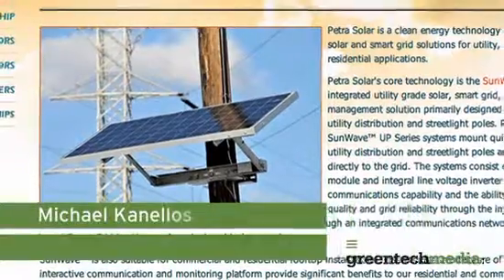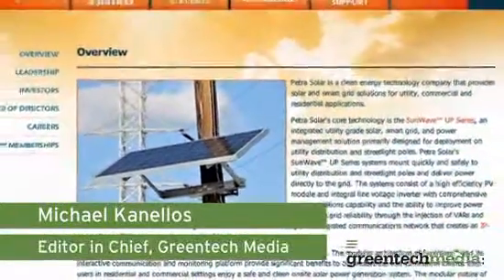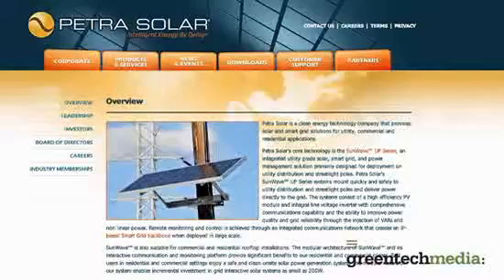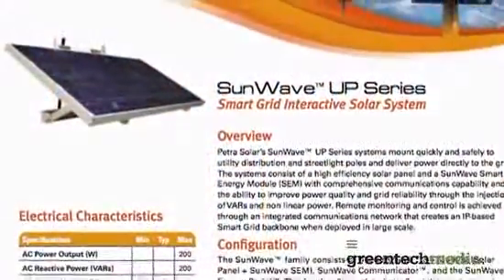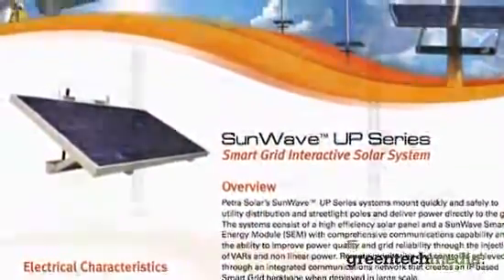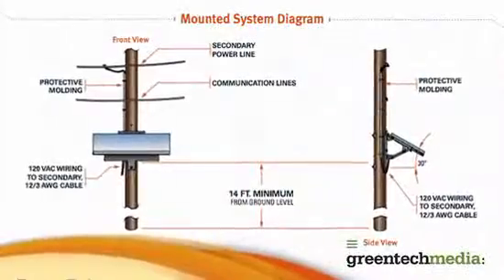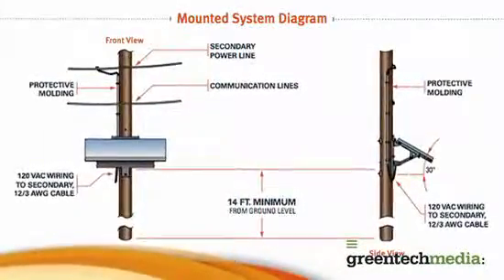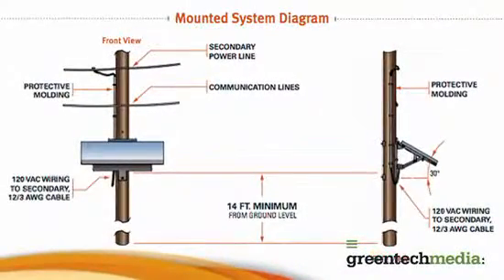Petra Solar's Dr. Shihab Kuran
Interview with New Jersey-based Petra Solar's CEO, Dr. Shihab Kuran. Dr. Kuran keynoted Greentech Media's Networked Solar event.